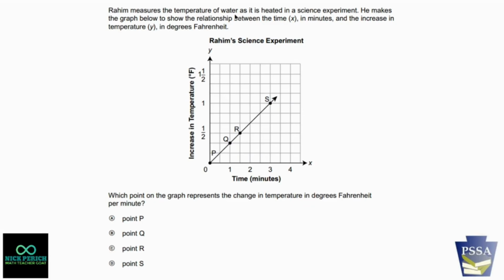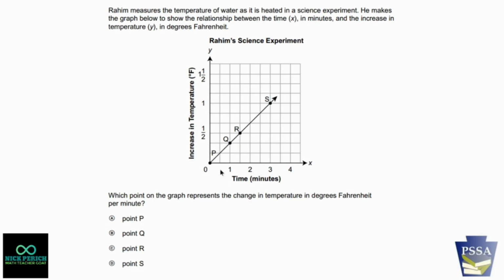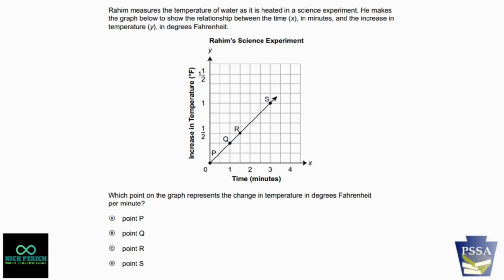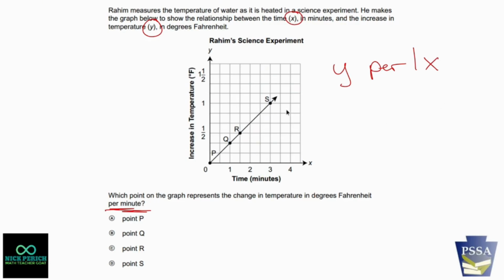7th Grade PSSA Math Help - Showing Unit Rate on a Coordinate Plane (Word Problem)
Struggling with 7th grade PSSA math word problems? Don’t worry—I’ve got you covered! In this video, we’re diving into unit rates and how to show them on a coordinate plane. I’ll walk you step by step through a real 7th-grade PSSA-style problem, explain key vocabulary like rate, unit rate, and slope, and show you exactly how to interpret the numbers on a graph.

If you want to feel confident tackling word problems and understanding how rates relate to points on a coordinate plane, this video is for you! By the end, you’ll know how to calculate a unit rate, plot it correctly, and visualize it in a way that makes sense for the PSSA test.

Whether you’re prepping for the PSSA or just want to strengthen your 7th-grade math skills, this is your go-to guide for understanding unit rates on a graph. Grab a pencil, get ready to learn, and let’s make math easier together!

/ nickperich

Nick Perich
Norristown, Pa

/ nickperich

Nick Perich
Norristown, Pa